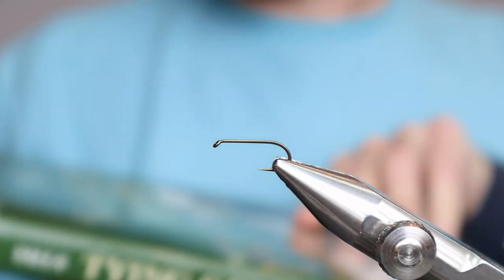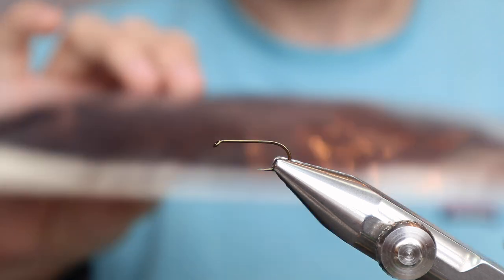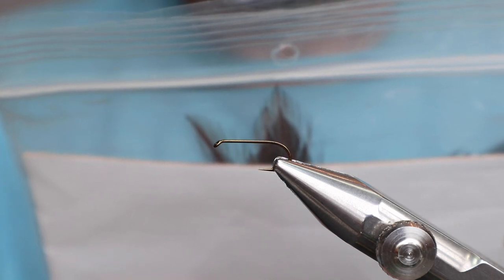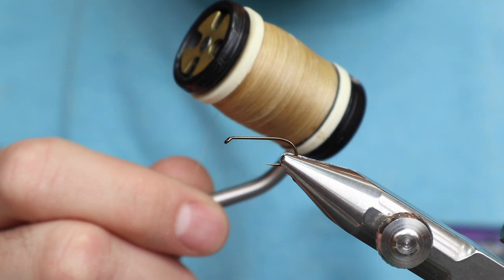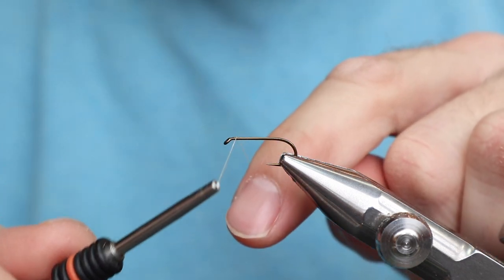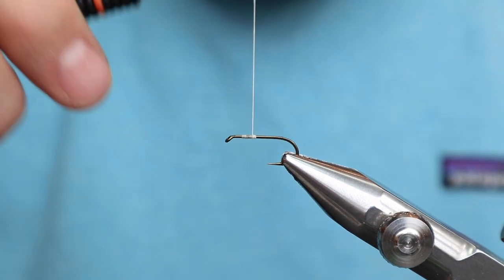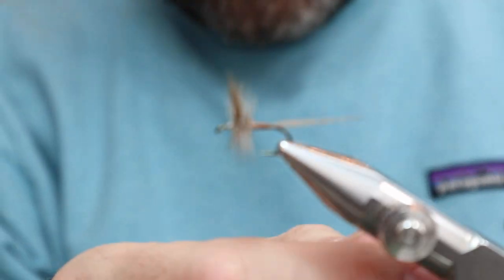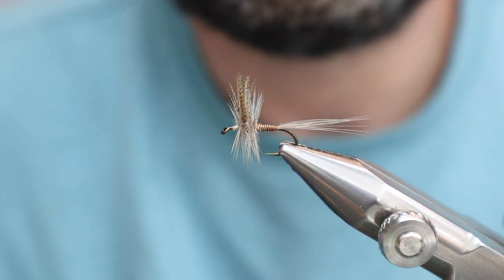Red Quill - Tying Tutorial - Tying Catskill Style Dry Flies - Framing Flies Series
Here's the second fly of a new series of videos I'm doing apply named the "Framing Flies Series", because I'll be tying these for framing. Right on the nose. Bong. This series is tying tutorials for all 11 dry flies profiled in Mike Vallas book "Tying Catskill Style Dry Flies". This is probably my favorite fly tying related book ever. The stories are incredible. It's not just about tying. It's about the history of flies tied in this style.

signed copies and there's only a couple left.